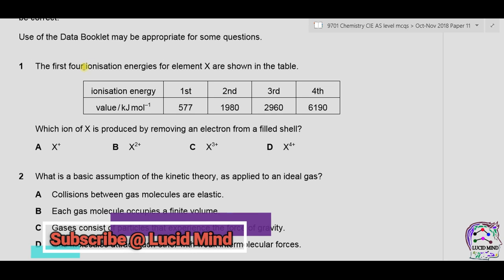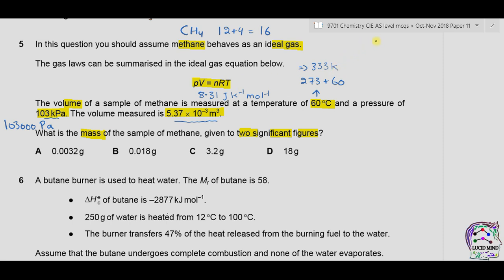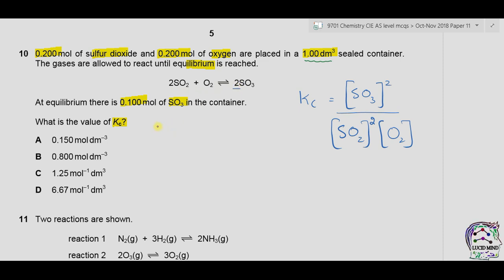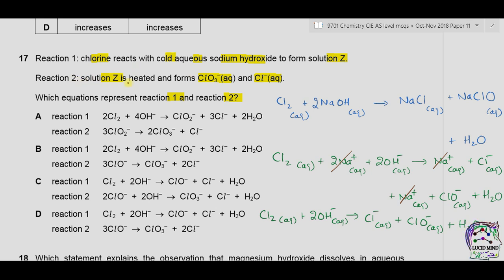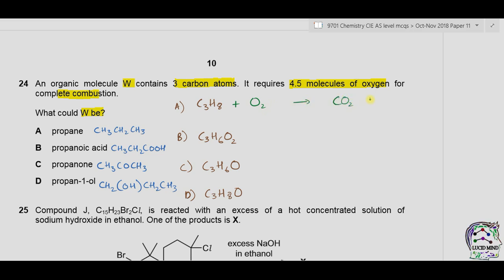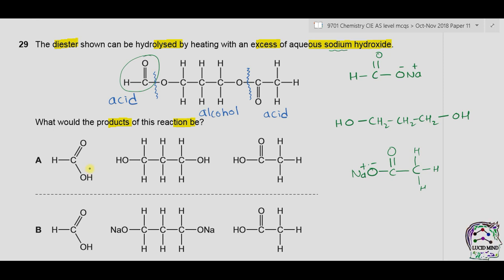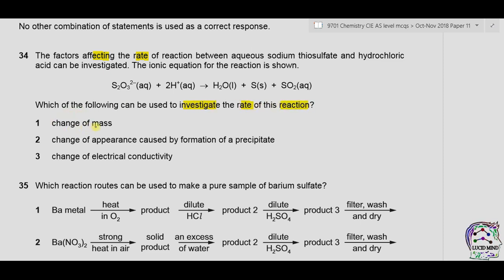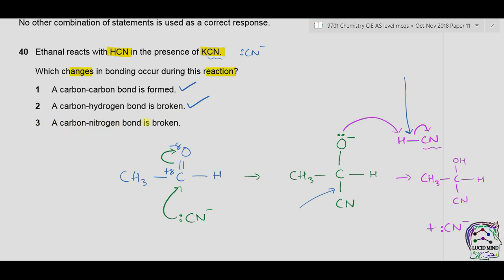CIE AS level Chemistry 9701 | W18 Q11 | Fully Solved Paper | Oct Nov 2018 Qp 11 | 9701/11/O/N/18 Mcq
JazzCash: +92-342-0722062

Bank Transfer:
SWIFT/BIC Code: UNILPKKA
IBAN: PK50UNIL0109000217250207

Timestamps:

00:00 Introduction
00:22 Question no. 1  Ionisation Energy
01:53 Question no. 2  Ideal Gas
03:06 Question no. 3  Combustion Analysis
06:11 Question no. 4  Carbonate Decomposition Moles
12:20 Question no. 5  Ideal Gas Mass
15:19 Question no. 6  Enthalpy of Combustion
19:10 Question no. 7  Oxidation States
21:12 Question no. 8  Redox Balancing
24:34 Question no. 9  Kp Equilibrium
26:12 Question no. 10  Kc Equilibrium
30:13 Question no. 11  Catalyst types
31:58 Question no. 12  Flame color
32:37 Question no. 13  Period 3 Properties
34:52 Question no. 14  Bonding Structure
36:16 Question no. 15  Nitrate Decomposition
37:37 Question no. 16  Halogen Properties
39:00 Question no. 17  Ionic Equation
41:44 Question no. 18  Ammonium salt Reaction
43:03 Question no. 19  Contact Process Catalyst
44:02 Question no. 20  Nucleophile
45:39 Question no. 21  Isomers Alcohol
47:10 Question no. 22  Structural Isomer
51:55 Question no. 23  Alkene to Halogenoalkane
53:05 Question no. 24  Compound Identification
57:02 Question no. 25  Skeletal formula
59:22 Question no. 26  Sodium Alcohol
01:01:50 Question no. 27  Triiodomethane
01:05:03 Question no. 28  Carboxylic acid Reduction
01:06:46 Question no. 29  Ester Alkaline Hydrolysis
01:09:00 Question no. 30  Infrared spectrum
01:14:31 Question no. 31  Unpaired Electrons
01:18:25 Question no. 32  Bond Angle
01:19:58 Question no. 33  Exothermic Properties
01:21:25 Question no. 34  Rate of Reaction
01:22:52 Question no. 35  Sulphate Formation
01:24:55 Question no. 36  Group 2 Properties
01:26:16 Question no. 37  Mechanism
01:28:10 Question no. 38  SN1 Mechanism
01:30:07 Question no. 39  Carboxylic acid Ketone Synthesis
01:33:46 Question no. 40  HydroxyNitrile Formation